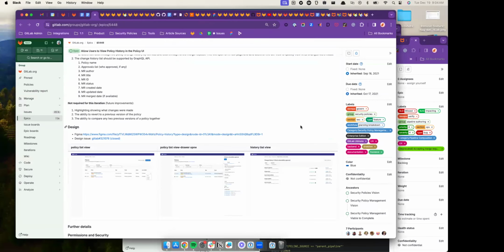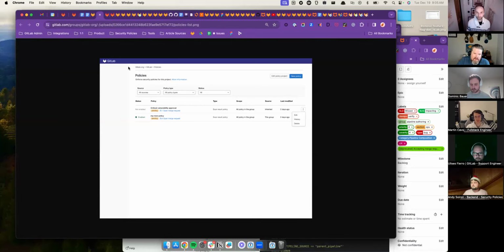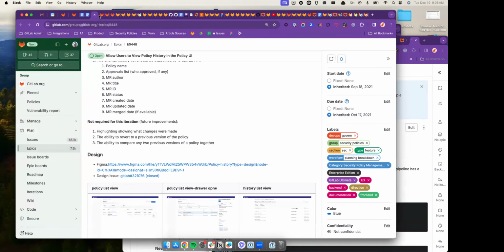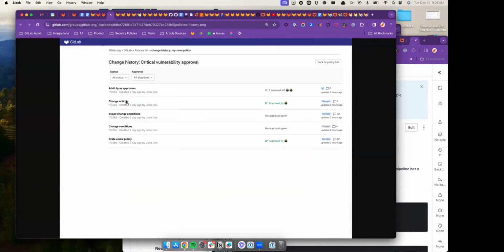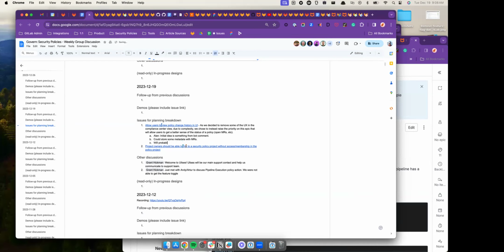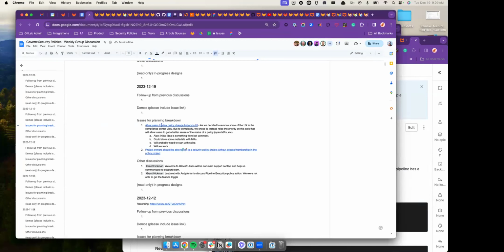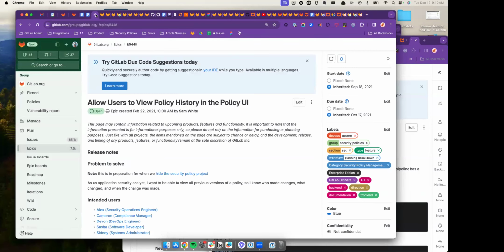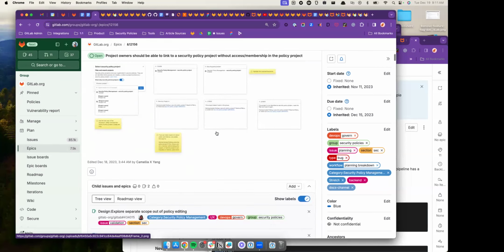Govern: Security Policies - Weekly Meeting - 2023-12-19